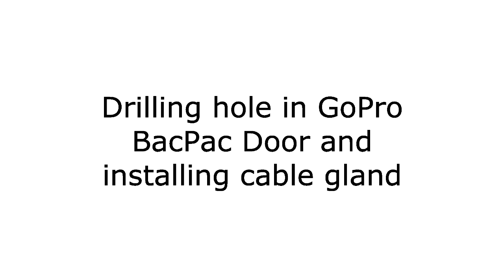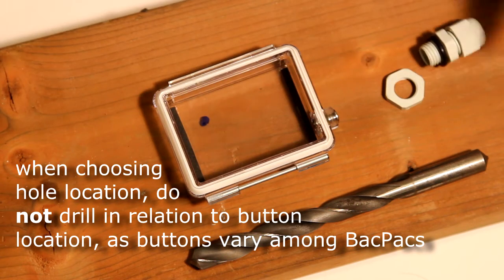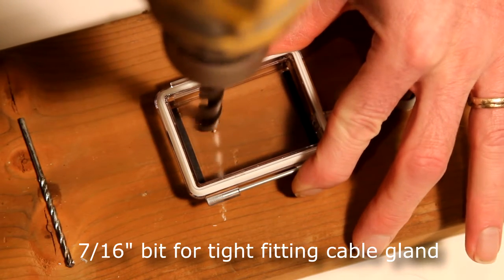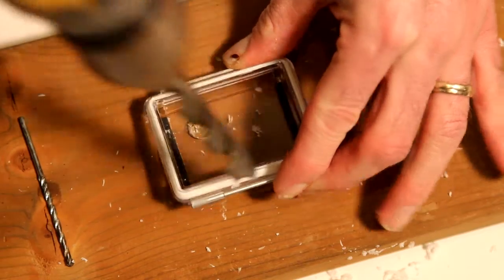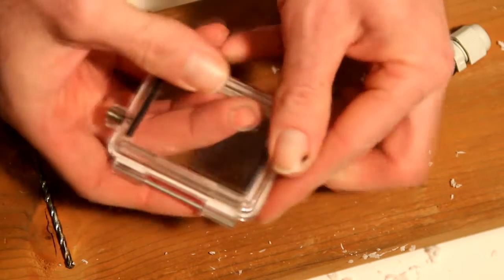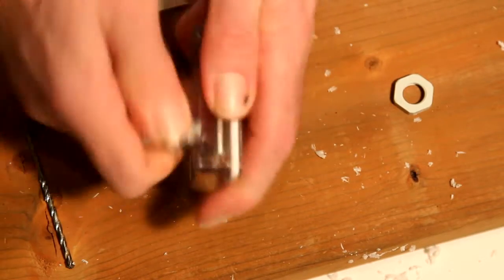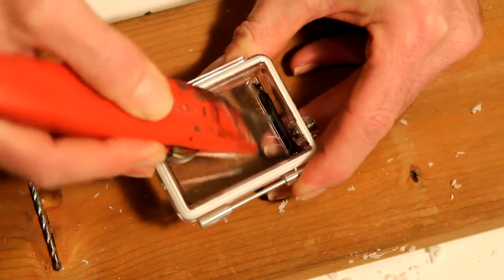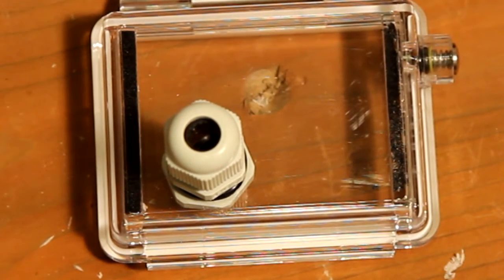Drilling Hole in GoPro Door for Cable Gland - HydRemote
How to modify GoPro Hero 1 or 2 BacPac door to install waterproof HydRemote Cable System.  This requires drilling a 7/16" hole.  In this example, we use the waterproof wrist housing door, one of 4 doors included in GoPro's LCD BacPac kit.  The cable gland in this demo is included in the HydRemote Cable System.

For more instructions, info, and videos, or to learn how to get your own HydRemote Cable System, visit our